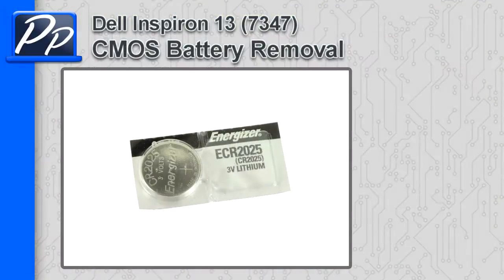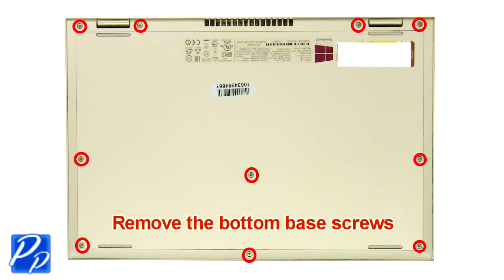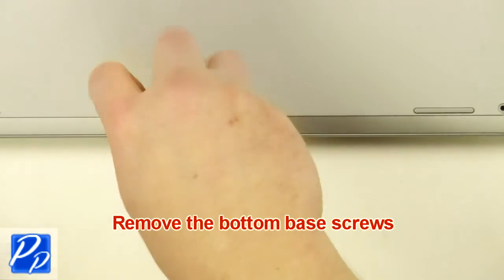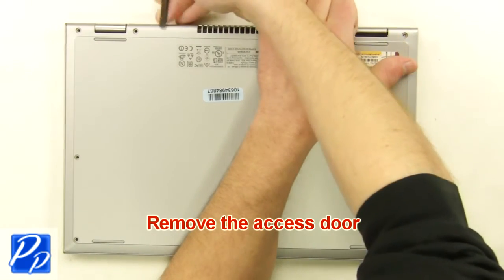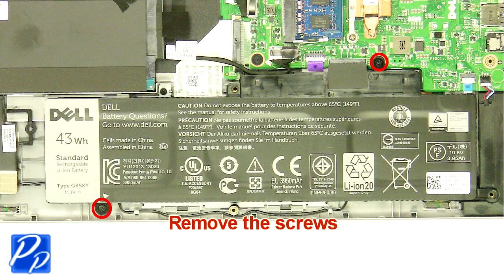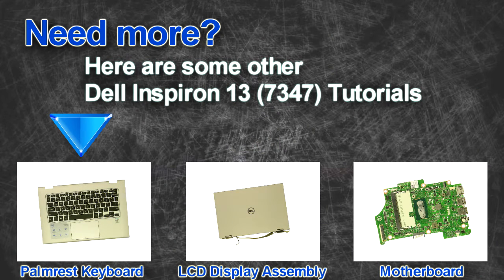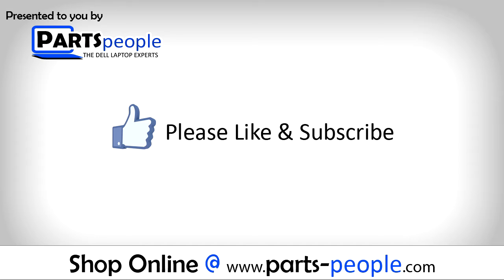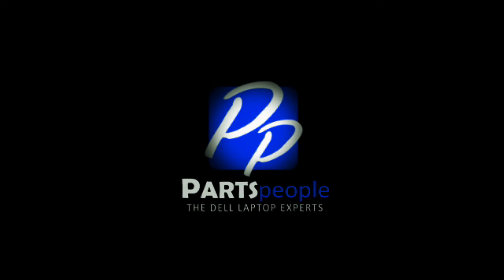Dell Inspiron 13 (7347) CMOS Battery How-To Video Tutorial